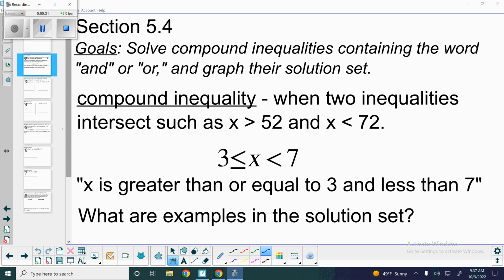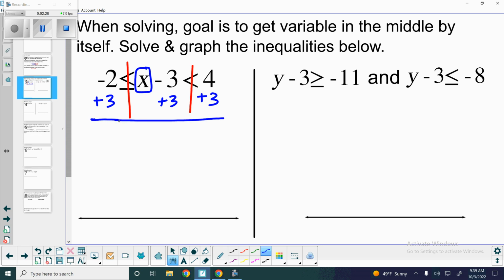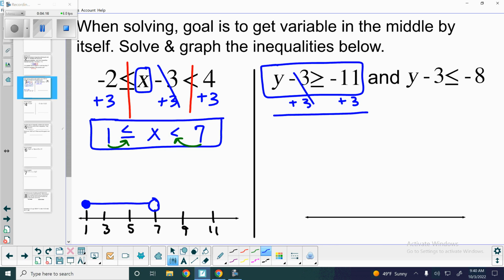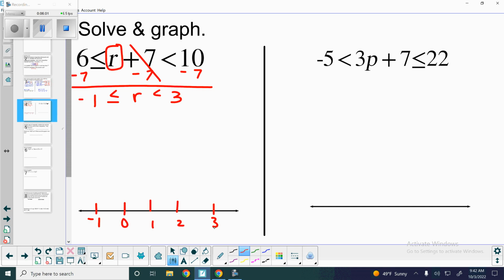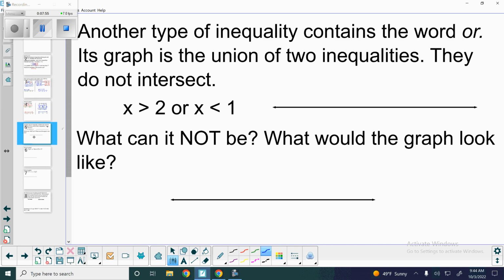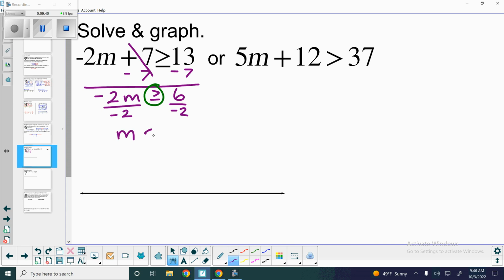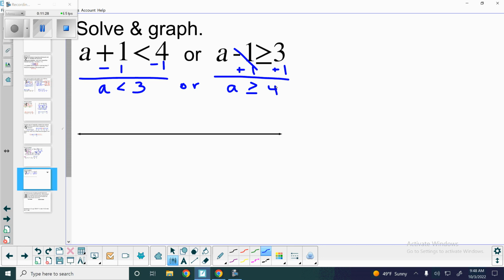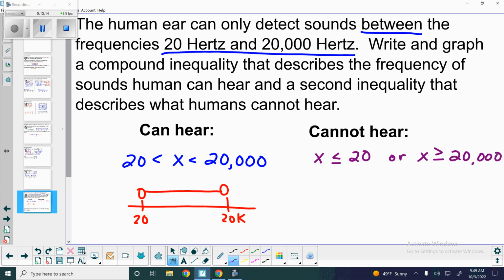Section 5.4 - Alg. 1 Honors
Solving compound inequalities using "and" and "or"